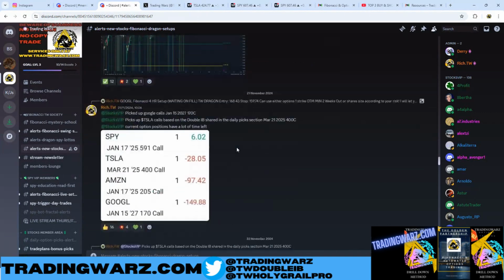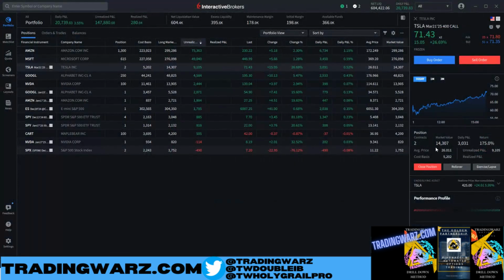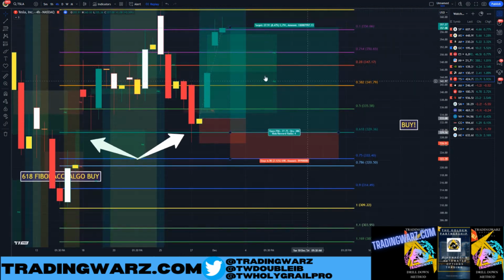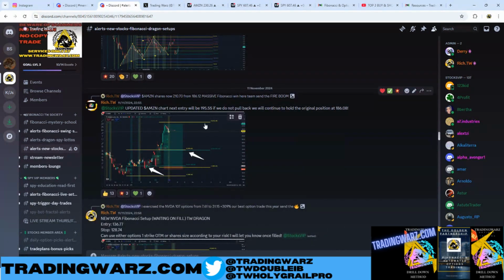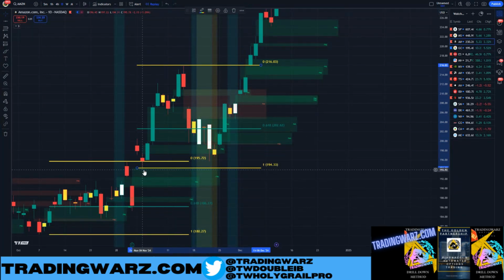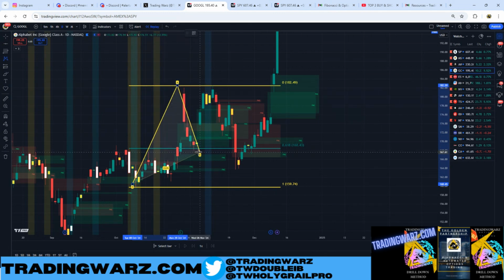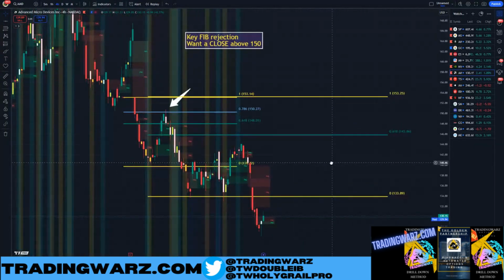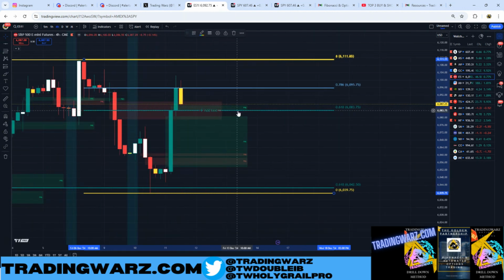(WARNING RARE) MY TESLA LEAPS - Technical Analysis Stock Market NVDA AMZN SP500 AMD Options Futures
MY HOOKUPS

Brokers:
Interactive Brokers IBKR
Why IBKR:

Charting Platforms
Tradingview:

The inclusion of Interactive Brokers’ (IBKR) name, logo or weblinks is present pursuant to an advertising arrangement only. IBKR is not a contributor, reviewer, provider or sponsor of content published on this site, and is not responsible for the accuracy of any products or services discussedLIFETIME Access to Options and Futures Room:

MY HOOKUPS

Brokers:
Interactive Brokers IBKR
Why IBKR:

Charting Platforms
Tradingview:

The inclusion of Interactive Brokers’ (IBKR) name, logo or weblinks is present pursuant to an advertising arrangement only. IBKR is not a contributor, reviewer, provider or sponsor of content published on this site, and is not responsible for the accuracy of any products or services discussed